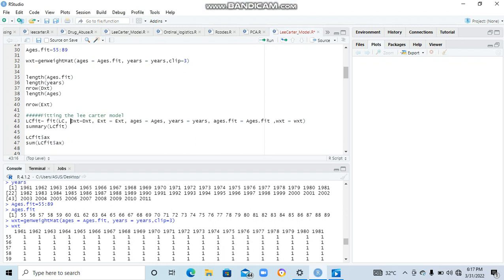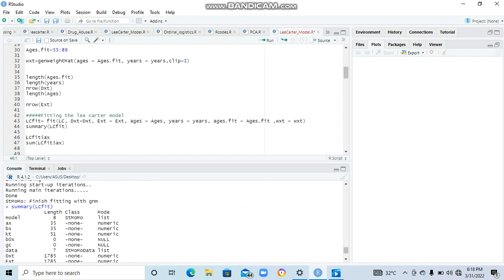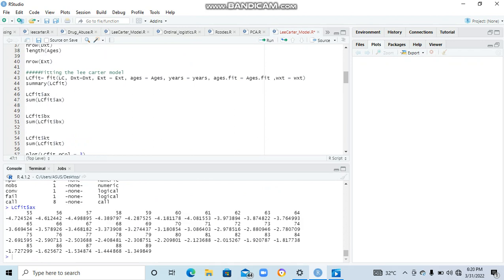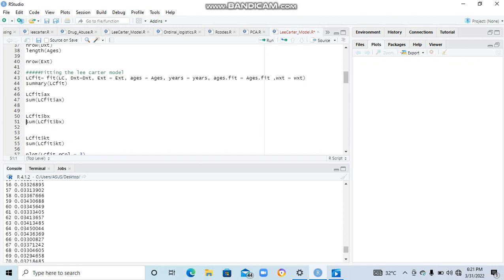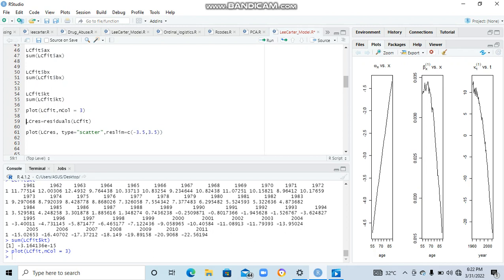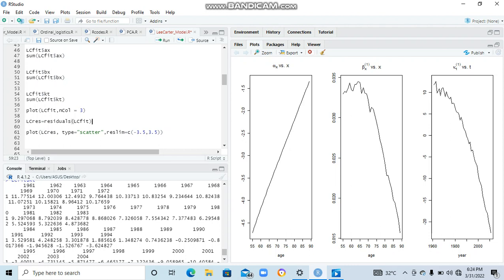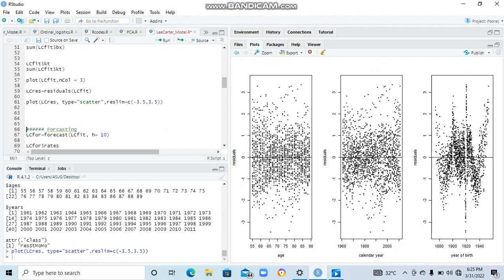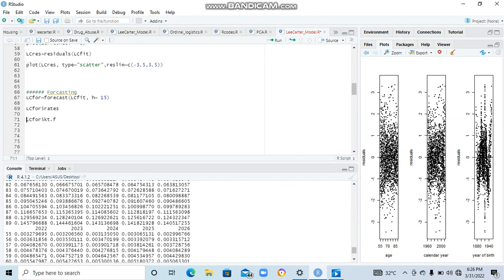Lee Carter Model Part2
This video, demonstrate how to fit the Lee Carter Mortality Model using R.